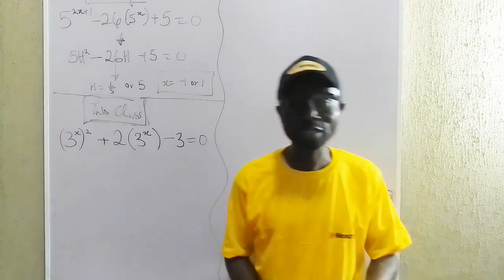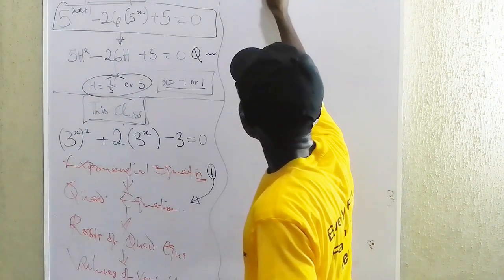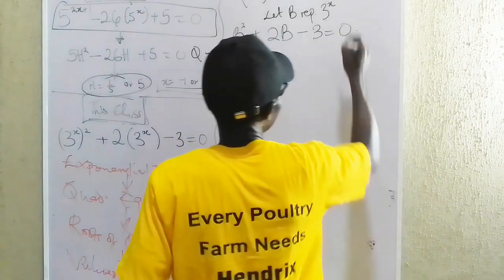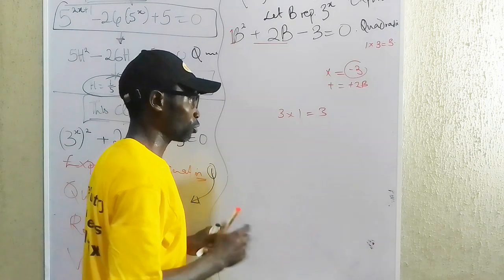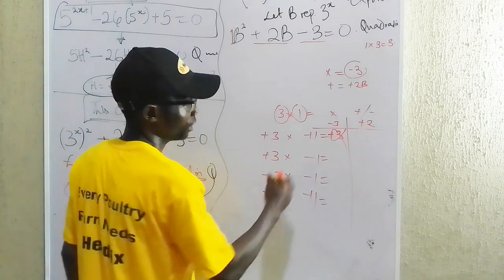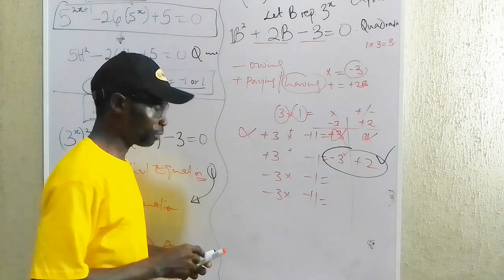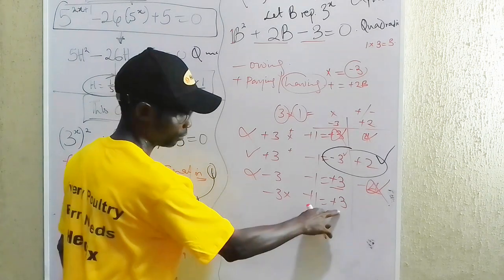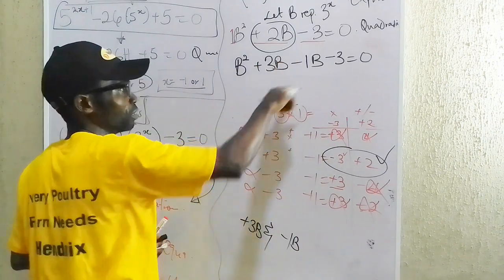Exponential Equation in Real Life: Why Do They Matter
The Fastest Way to Solve Exponential Equations for High School Students